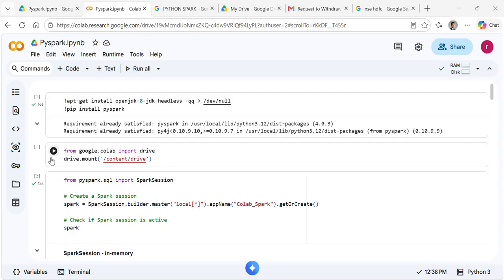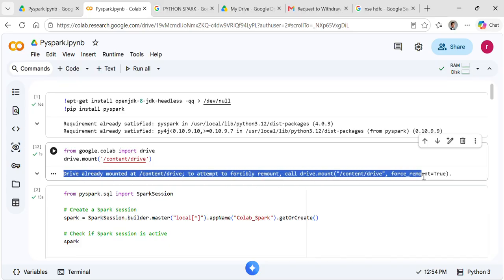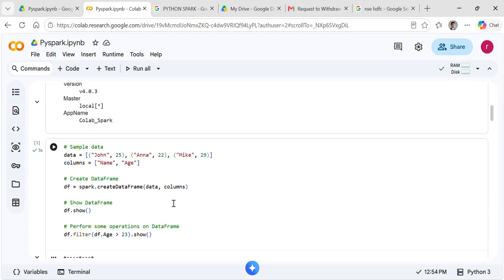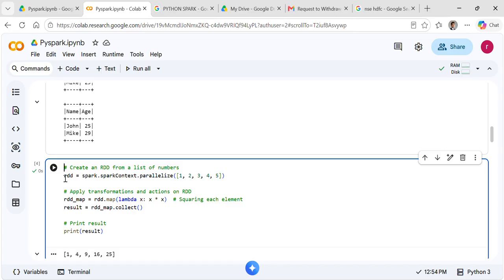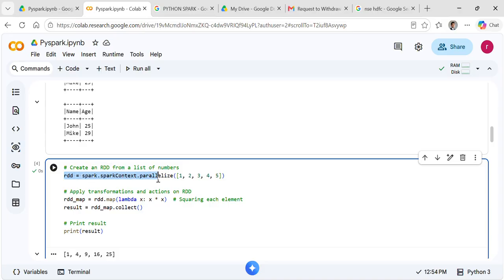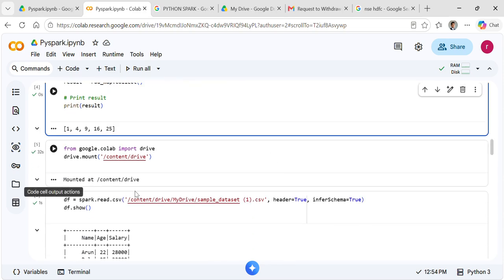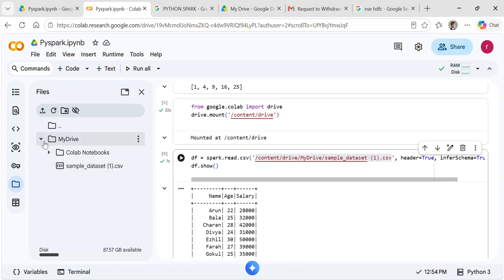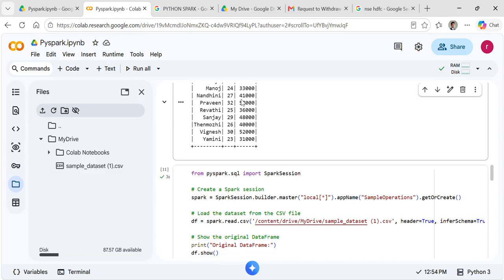Cloud Analytics Experiments Using PySpark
Learn the fundamentals of Cloud Analytics using PySpark through a simple, hands-on experiment.

In this video, you will learn how to:

✅ Load CSV data into PySpark
✅ Create and explore DataFrames
✅ Filter records using conditions
✅ Select required columns
✅ Display and analyse data
✅ Calculate average salary by age
✅ Understand basic cloud analytics workflow

This tutorial is beginner-friendly and suitable for students, faculty members, and anyone starting with PySpark, Big Data, and Cloud Analytics.